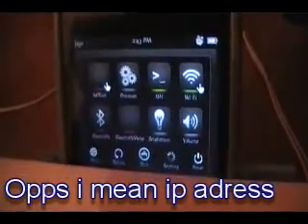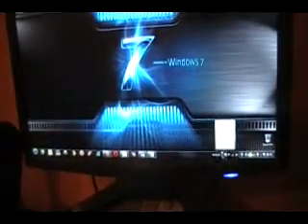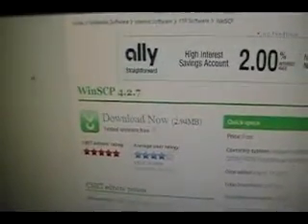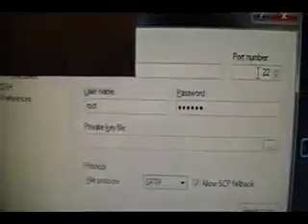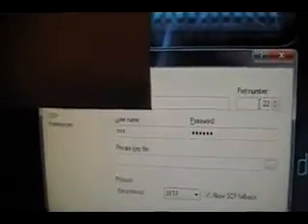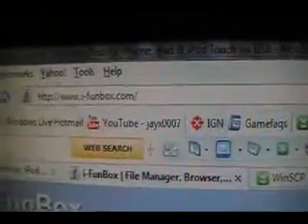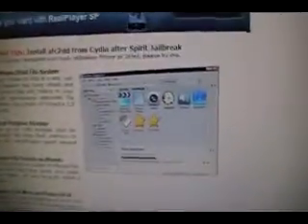iFunbox and Winscp Firmware 5.0.1 (Tutorial 2012)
This is full instructions on how to winscp and use ifun box for any i-Device.

LINKS